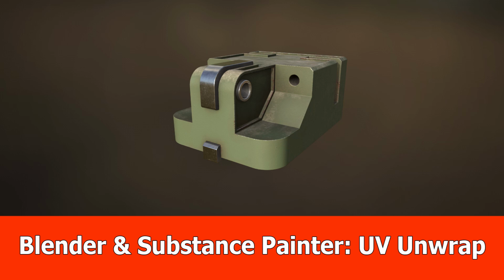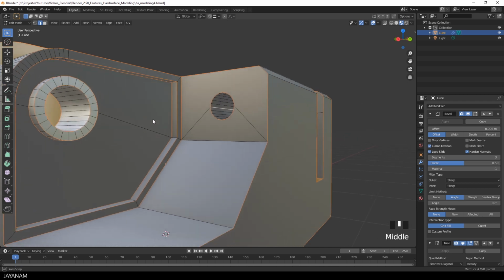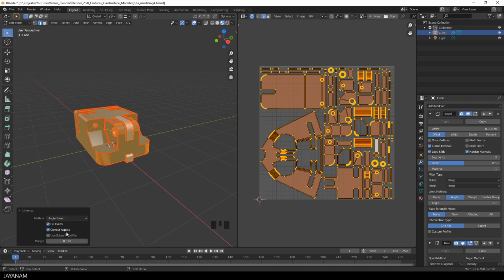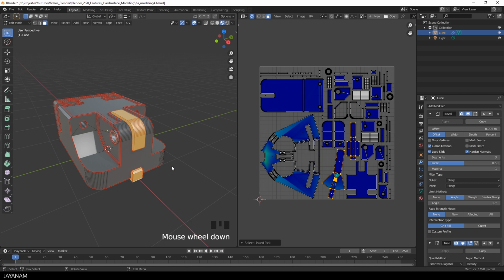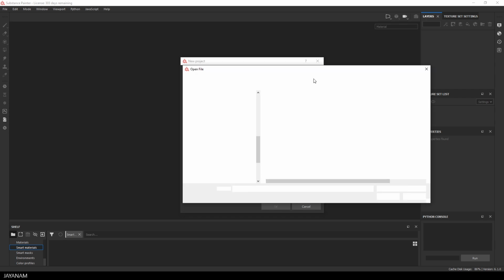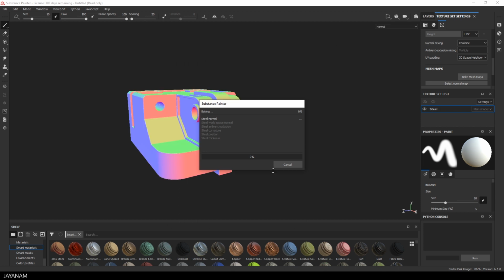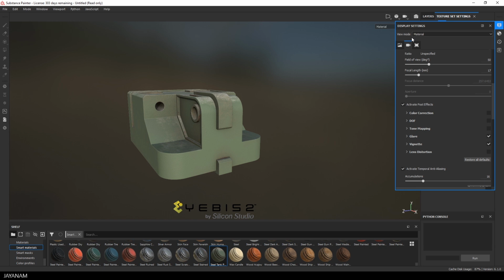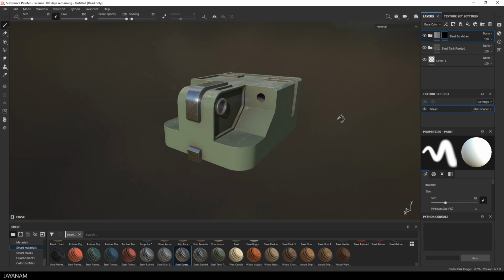Blender & Substance Painter: Hard surface UV Unwrap Tutorial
In this Blender and Substance Painter tutorial I show how to UV unwrap a hard surface model with Blender 2.90. I start with the sharp edges, mark the seams and then remove some of the seams to keep special UV islands together.

After that I unwrap the mesh and export it into Substance Painter, but I check the option to create the tilesets per UDIM file to avoid the creation of a tileset per material.

Then I explain how to add 2 smart materials to the model by using a balck mask and removing parts of the mask for special UV islands using the polygon fill tool.